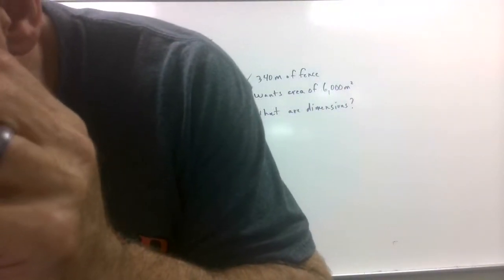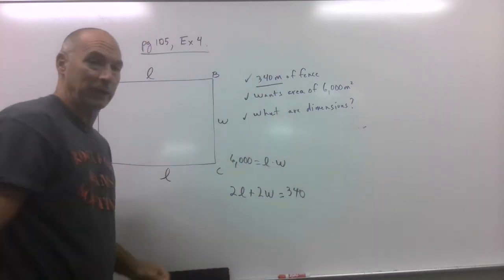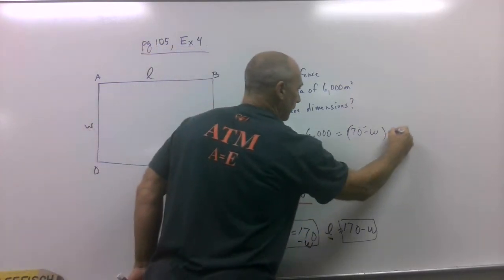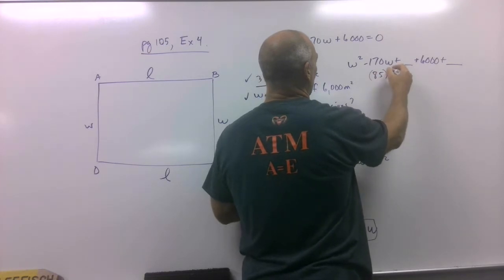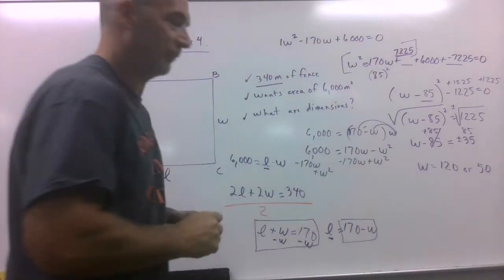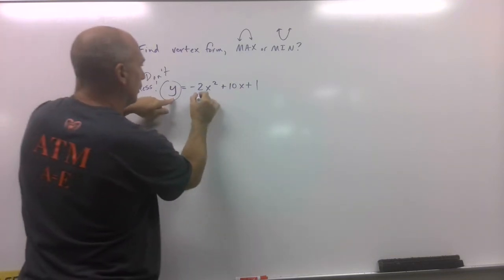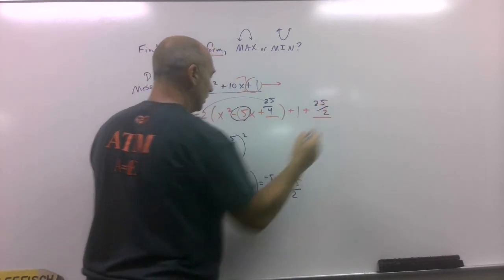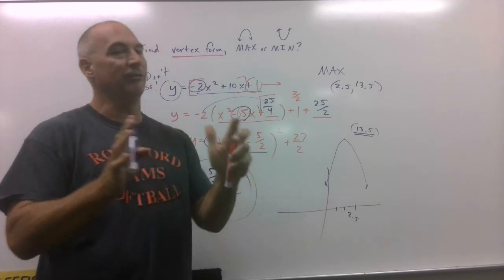2.5 Day 2: Example Problems-Application of completing the square to solve real-life problems